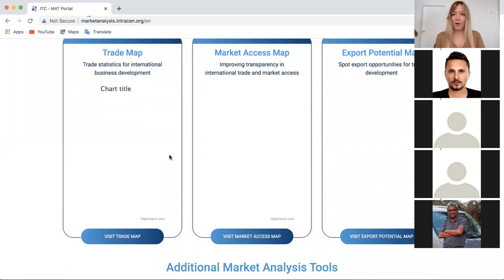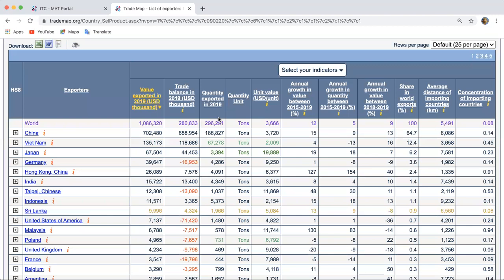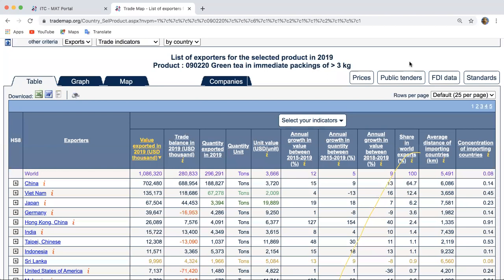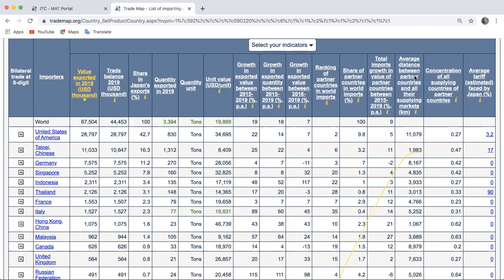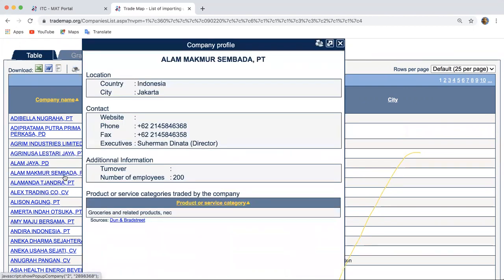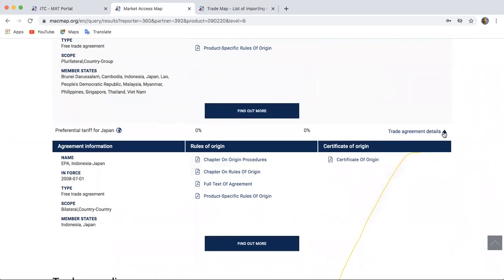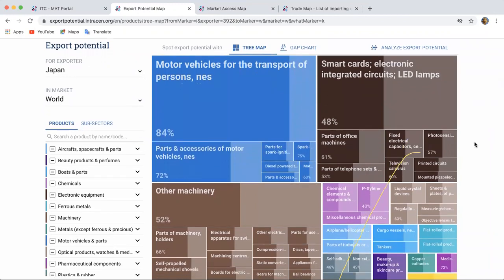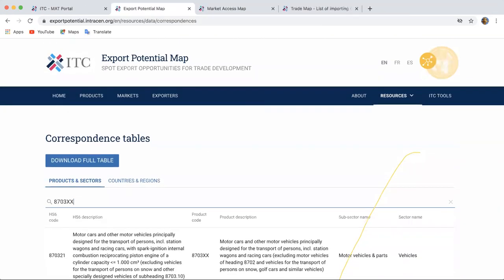EN - Public webinar on ITC's Market Analysis Tools - 19.02.2021